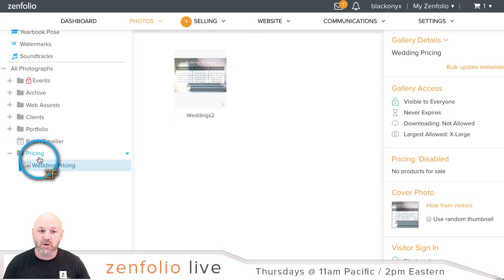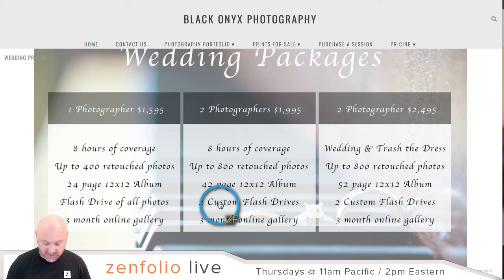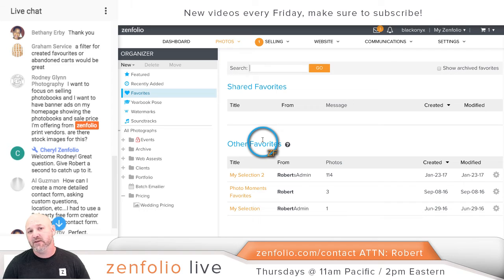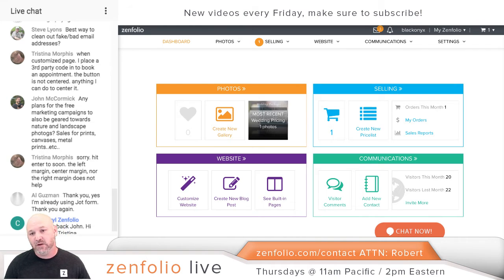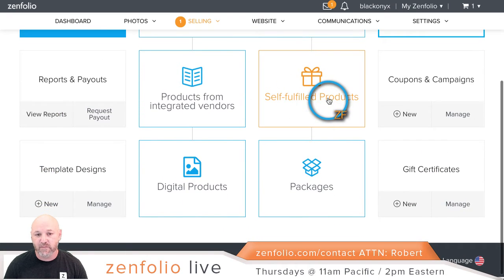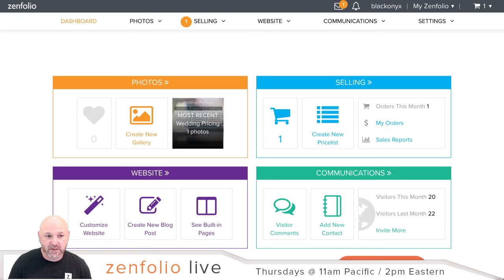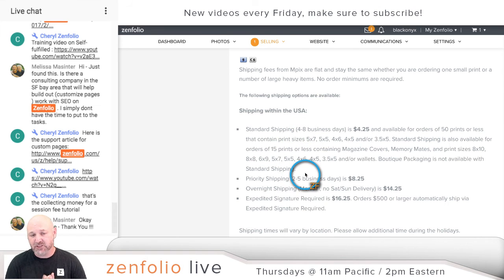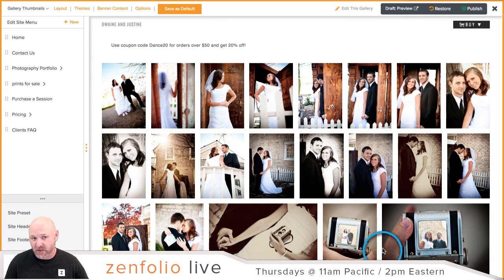Zenfolio Live June 29th 2017 - Capturing visitor information with your pricing pages.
Skip Intro - 5:06

Using Your pricing page to capture visitor information - 6:00

Uploading frame effects in Theme Designer - 16:55

Searching Favorites - 21:46

Does Zenfolio offer stock assets for promotional use - 23:39

Customizing the contact form - 25:59

Developing a marketing plan - 37:52

Self Fulfilled shipping issues - 39:35

Creating a Client's FAQ Page - 44:07

Communicating shipping and processing times with clients - 53:35

Sharing Free Client Marketing on your social media networks - 58:00